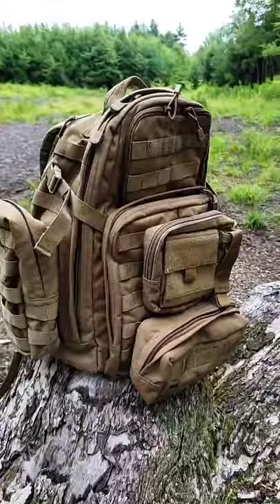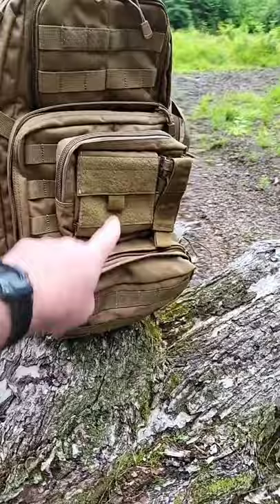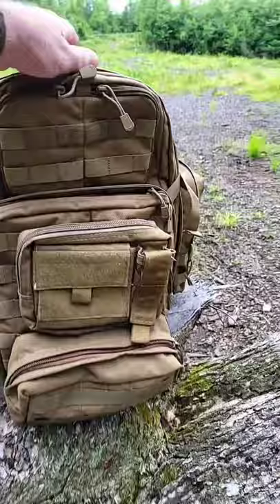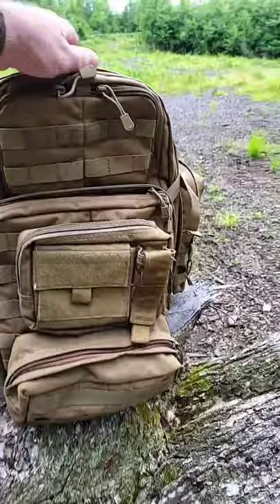5.11 Tactical RUSH24 2.0 w/BDS Tactical Pouches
5.11 Tactical RUSH24 2.0 w/BDS Tactical Pouches - The NEW RUSH24 backpack in the Kangaroo color with matching brown pouches from BDS Tactical looks amazing and is so damn versatile. The backpack alone makes for a great day hiking pack and attaching the BDS Tactical pouches you can almost double the amount of space you have to carry more gear on longer multi day hikes.
The NEW Tactical Defender Amazon Store!
The Gear I Use For Videos:
Samsung Galaxy Note 20 Ultra 5G